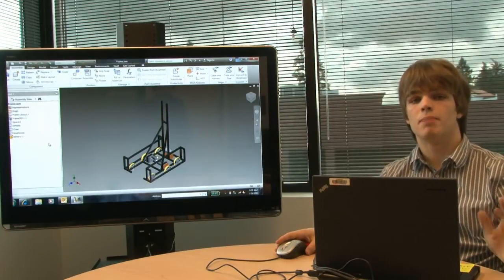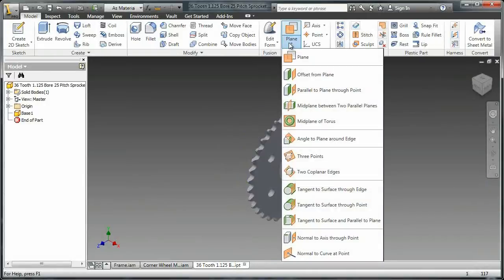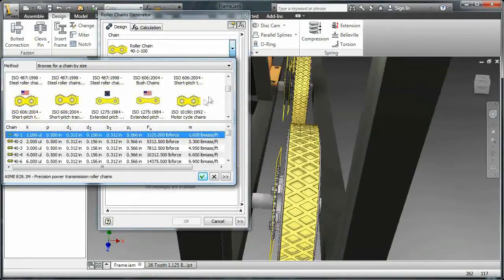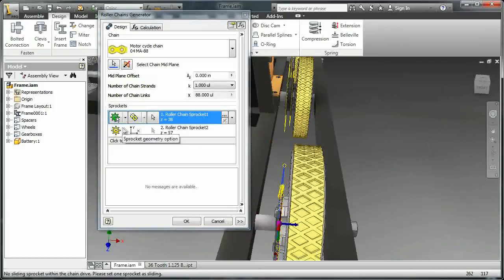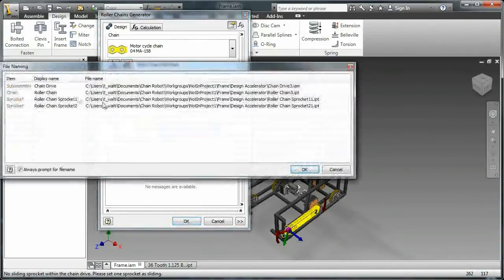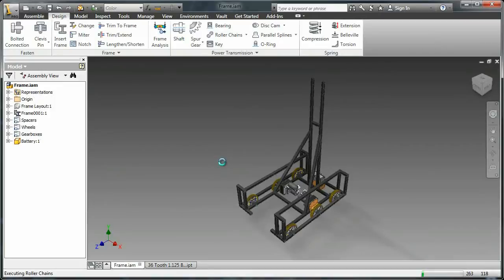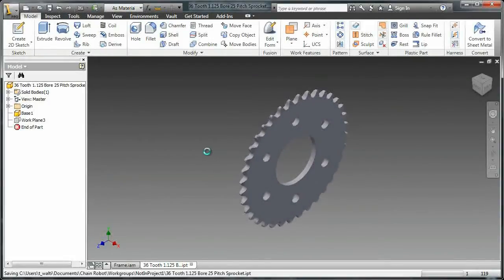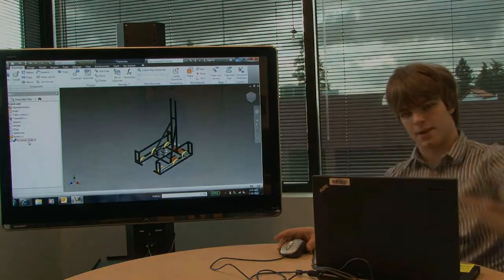Chain and Sprocket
Welcome to Built by Design, a series of videos created to teach FIRST students how to effectively use Autodesk Inventor. Created by FIRST students, this series is meant to help teams improve the efficiency, completion speed, and accuracy of their designs. This video covers the use of the Sprocket and Chain tool. Until next time, good luck out there.

Screen capture by: Ian Walters